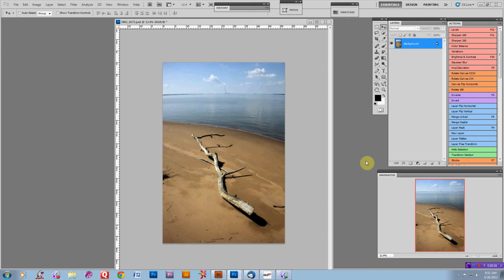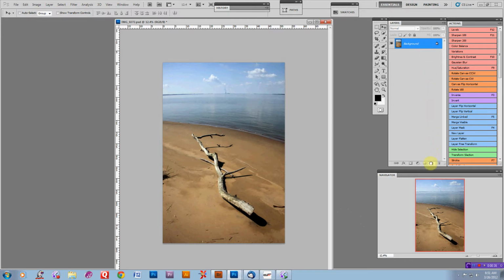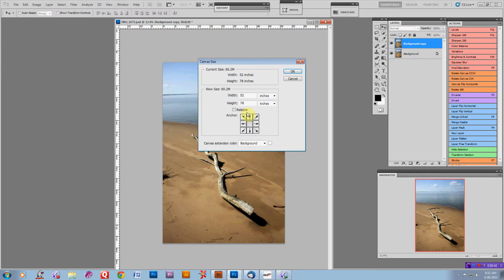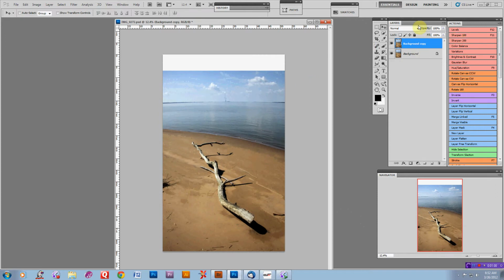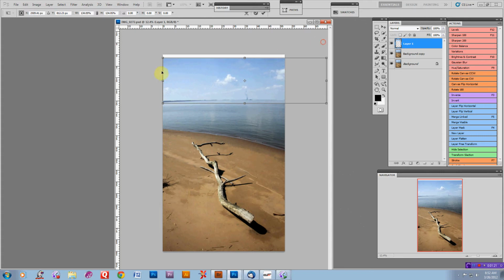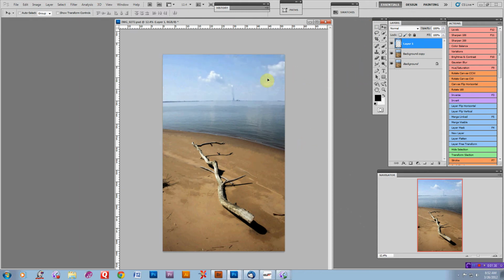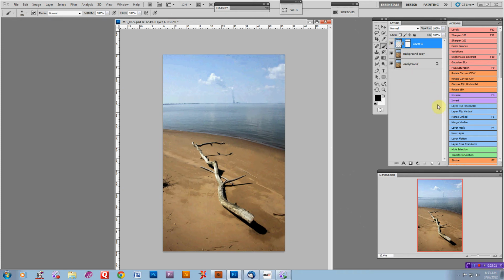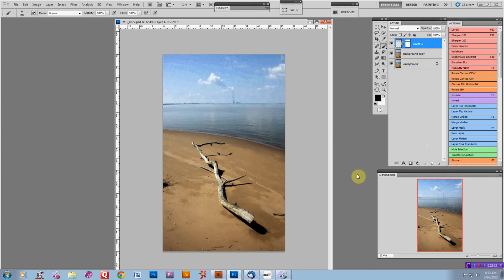How to enhance your images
This is a how-to video that shows you how to enhance your images.